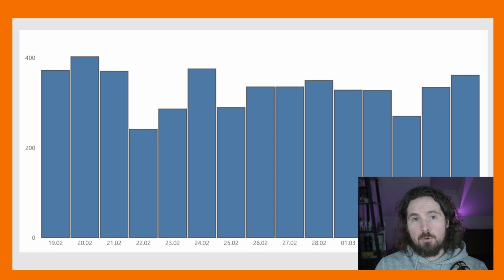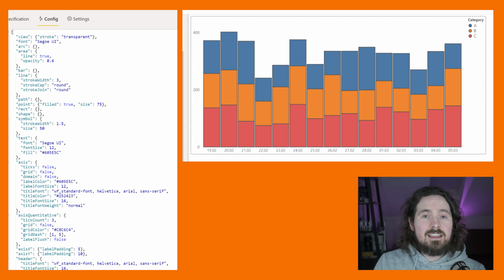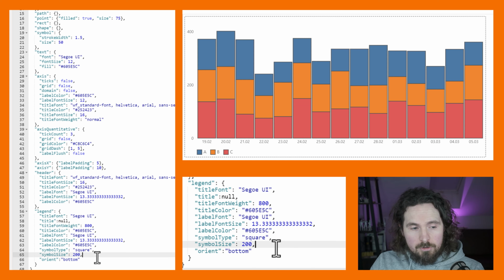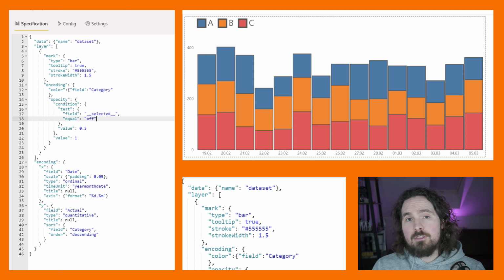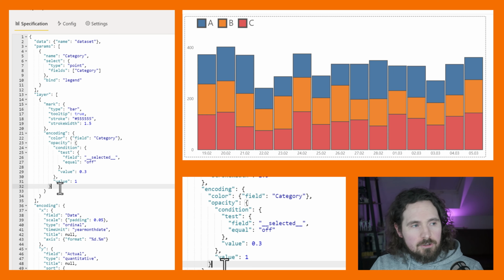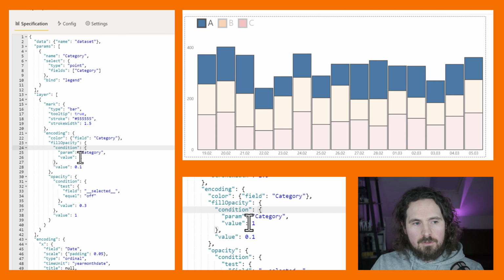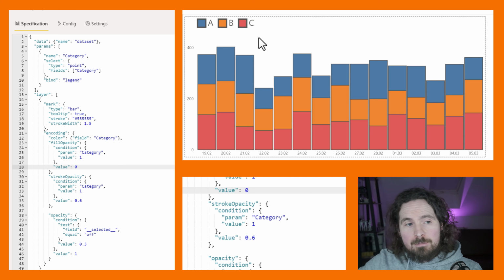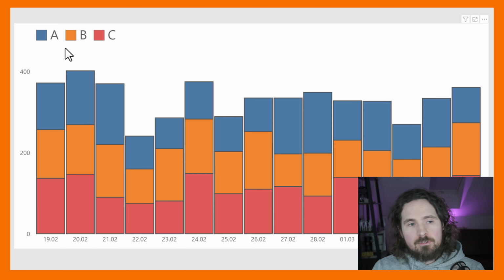Customised Interactive Legends with Deneb in Power BI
Legends are a necessary part of many visuals, and in this video we look at how you can fully customise your Legend using Deneb in Power BI, and set them up to include them interactive and functional features.